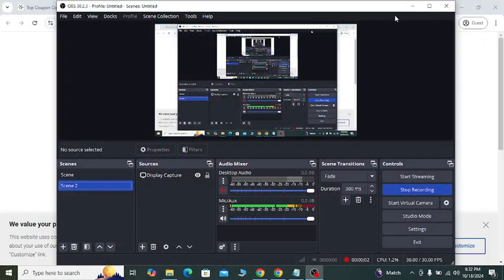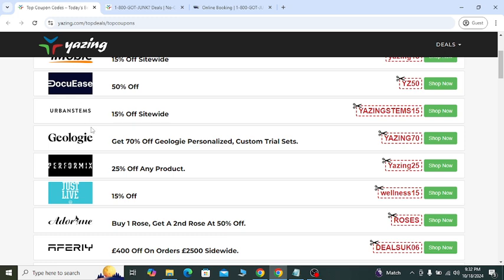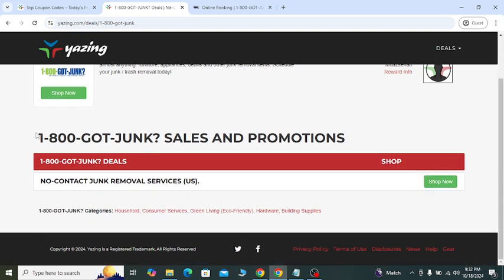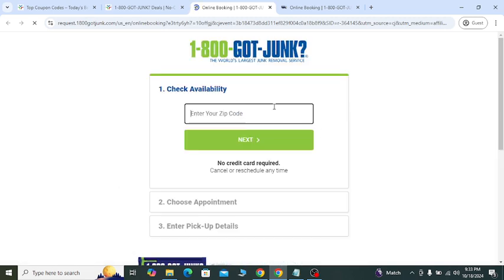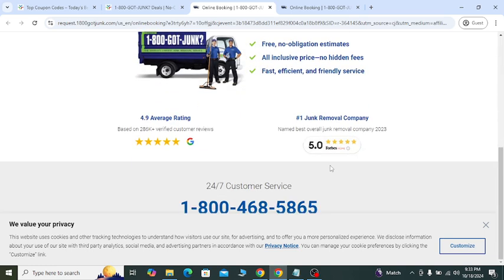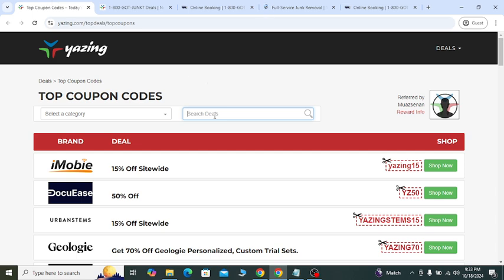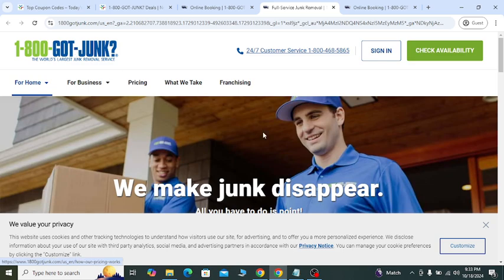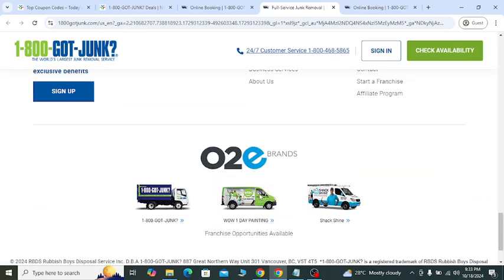1 800 Got Junk Coupon - 1800 Got Junk Discount And Coupon That Works Now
1 800 Got Junk Coupon - 1800 Got Junk Discount And Coupon That Works Now

Updated discount coupons and review video will help you to save money and help you to make your right decision.
I am expert in this topic and I am helping people with the ride guideline

So make sure you like my video share my video